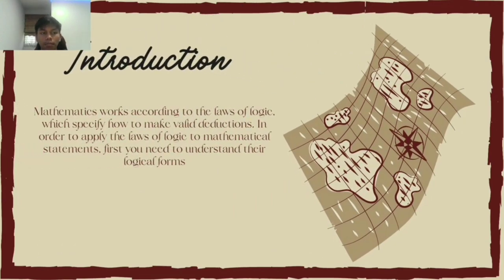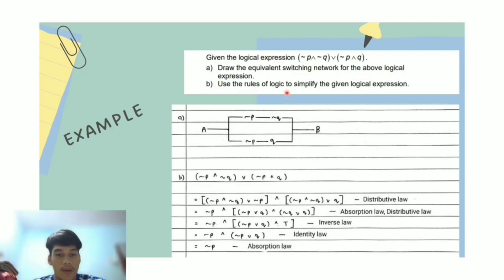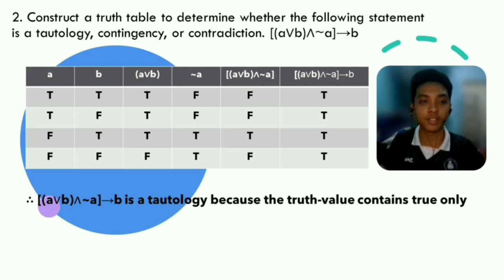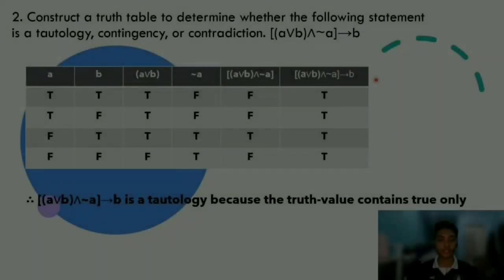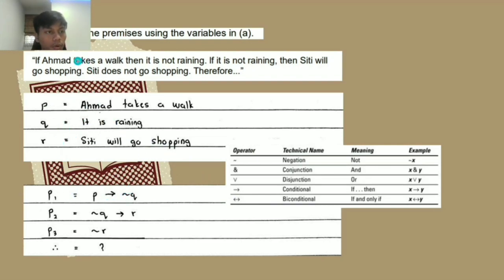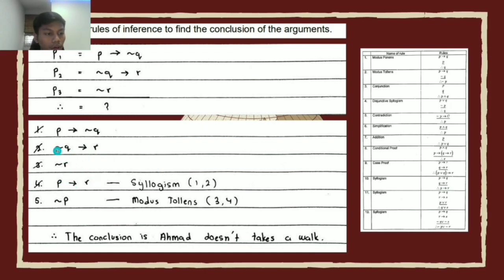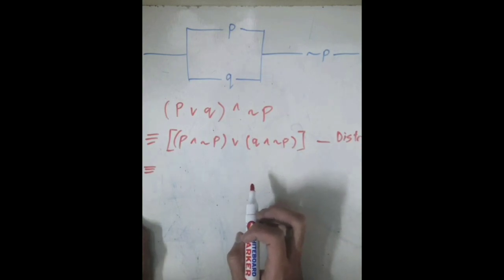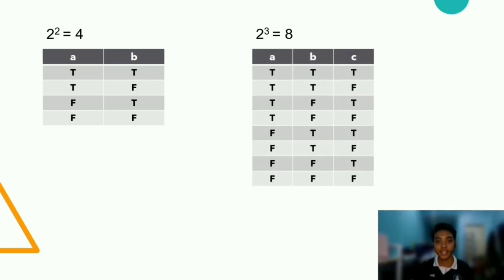MAT210 - Fundamentals of Logic || RCS1103B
Assalamualaikum everyone!
We're Group 2 from RCS1103B UiTM Arau, Perlis will present about Fundamentals of Logic